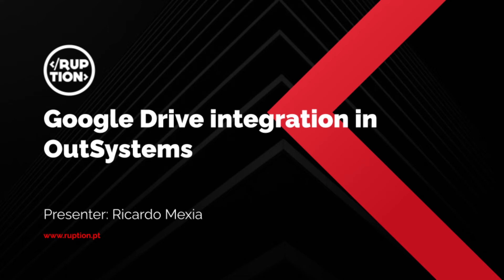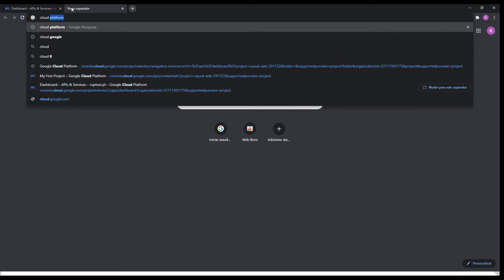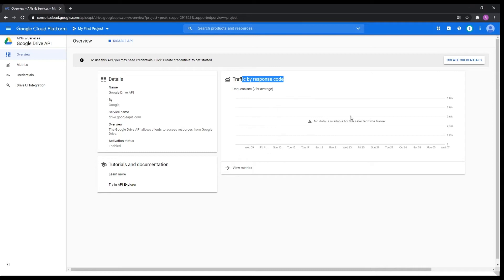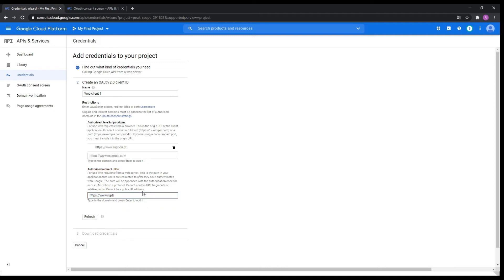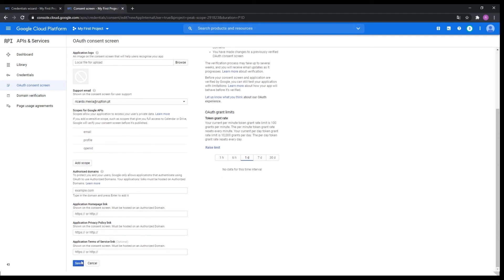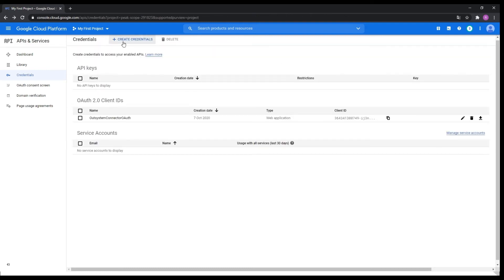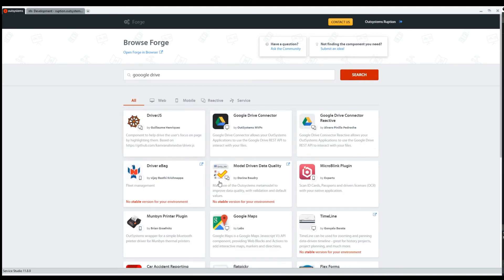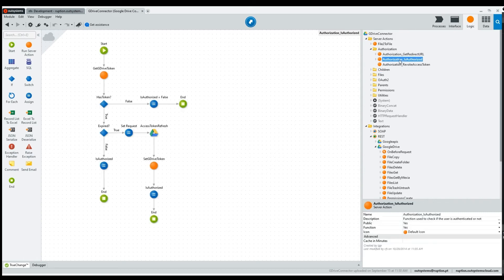Google Drive Integration in OutSystems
Learn how to integrate Google Drive with your OutSystems application! Explained by Ruption's OutSystems Developer Ricardo Mexia!